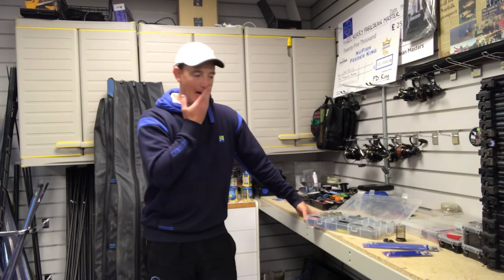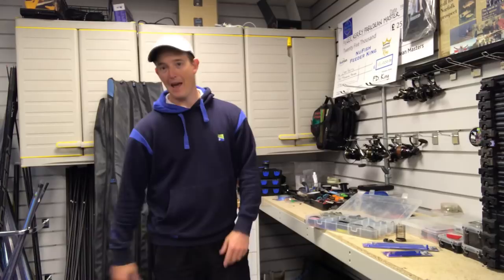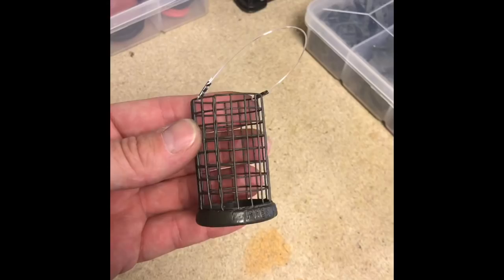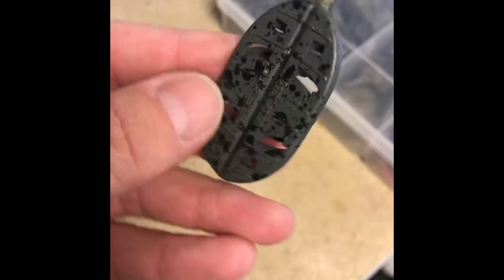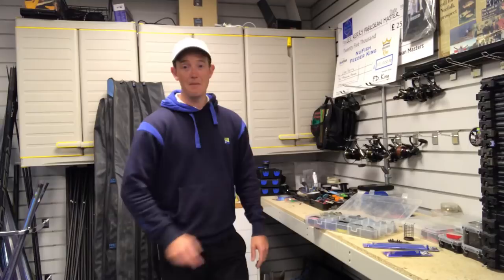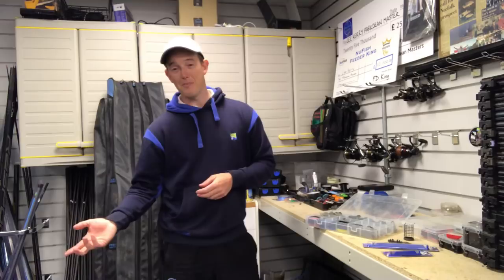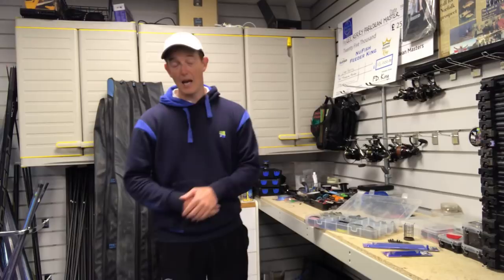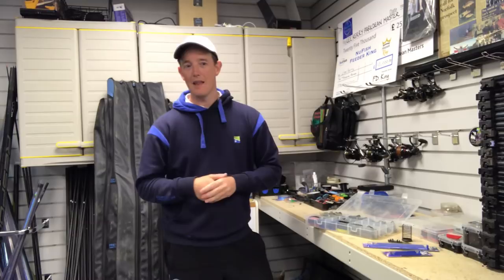Lee Kerry’s Fishing Vlog - We are back!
Lee starts a new series of blogs with a catch up from his latest Feeder Masters campaign.